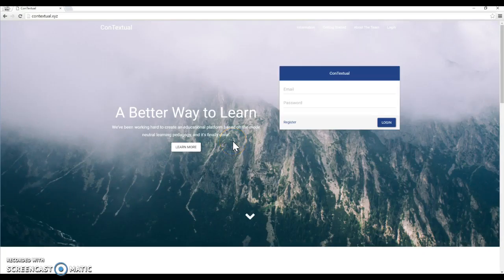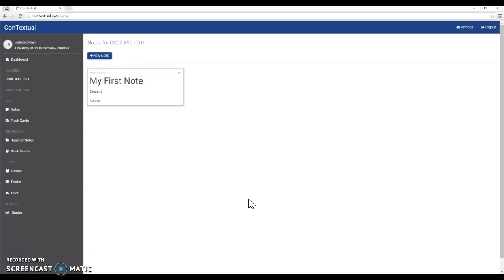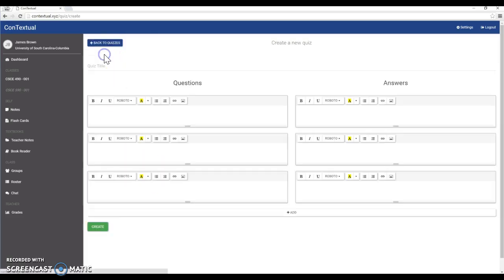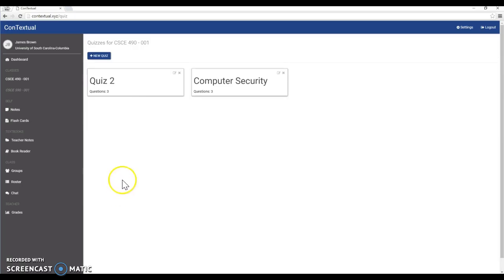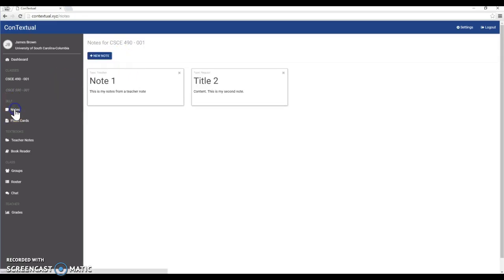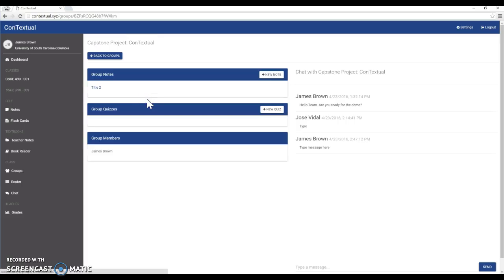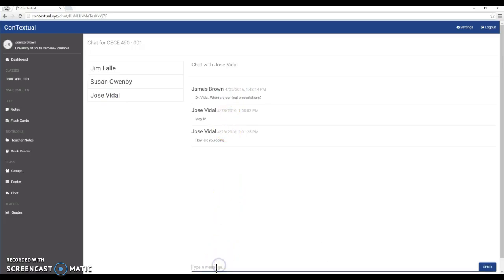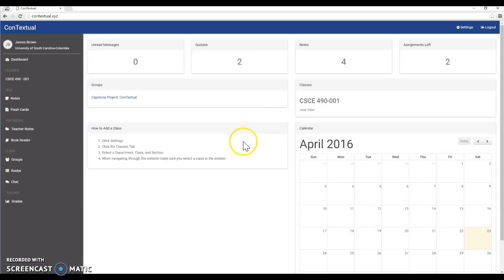ConTextual Student Overview